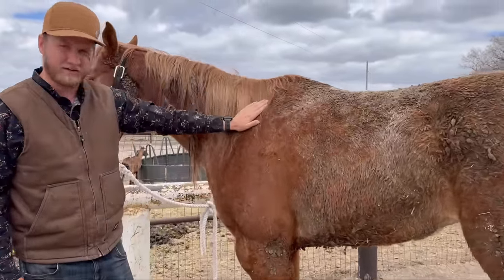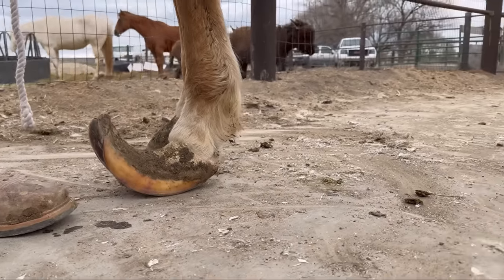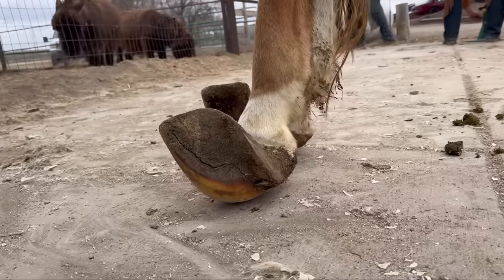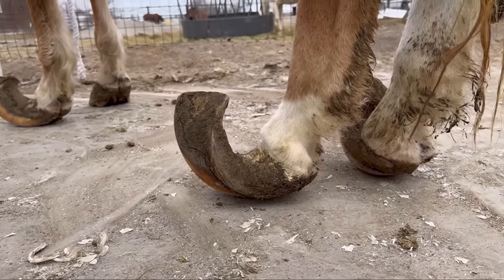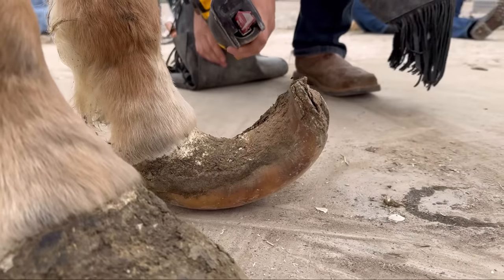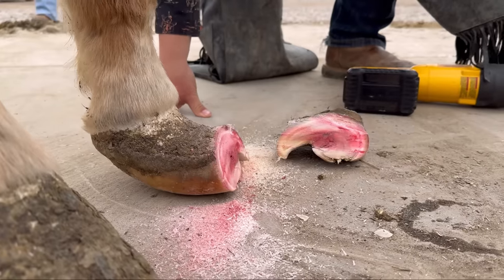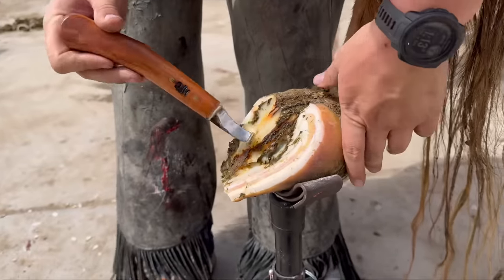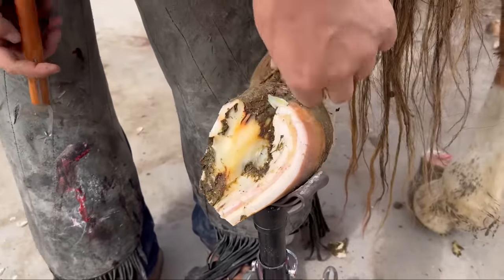WORST CASE WE HAVE TRIMMED